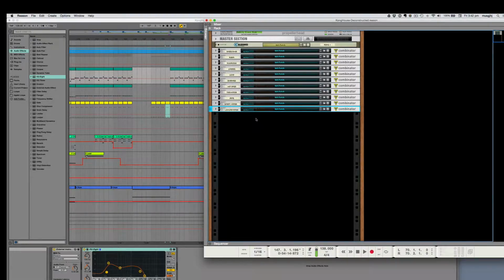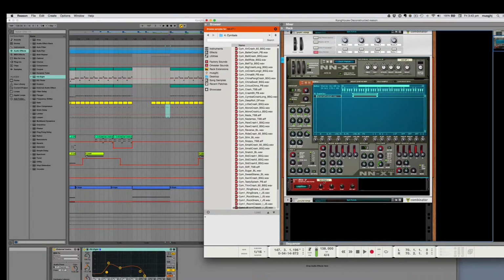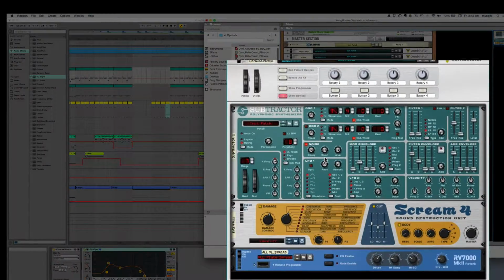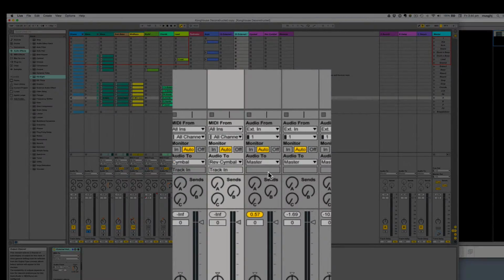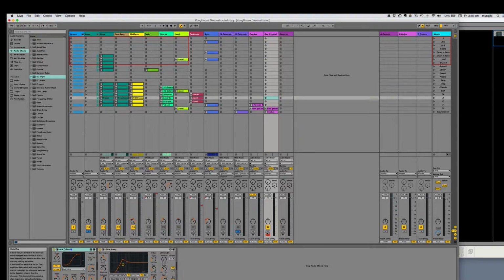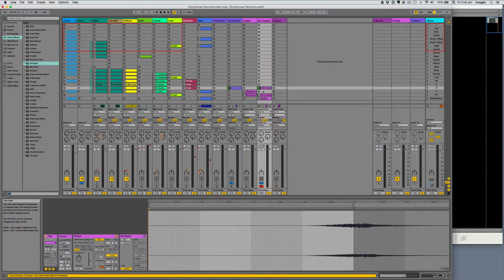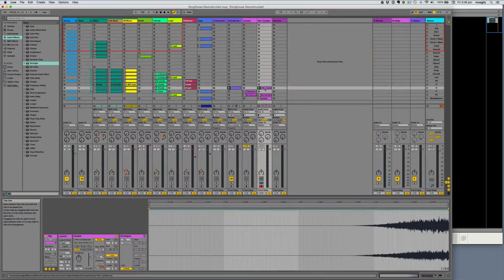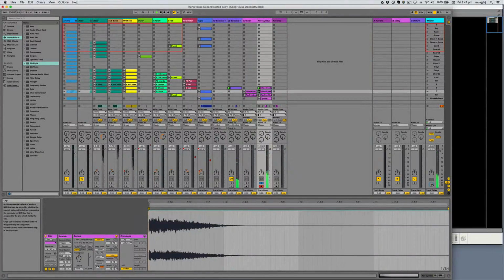Creating Reverse Effects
The basic cymbal and white noise reverse effects